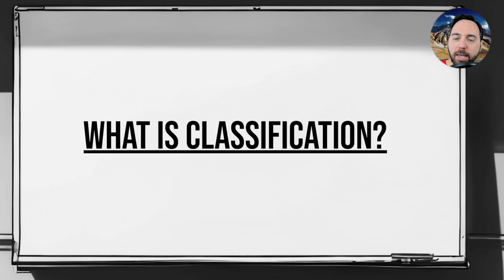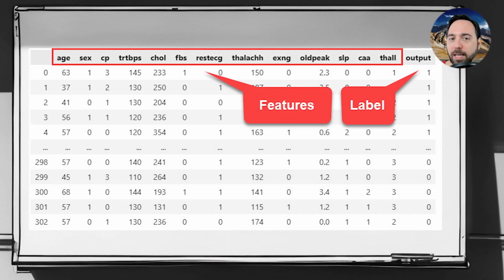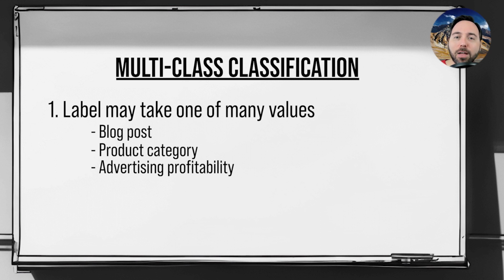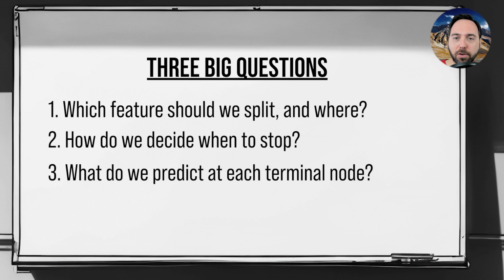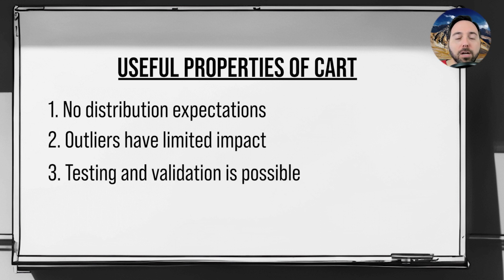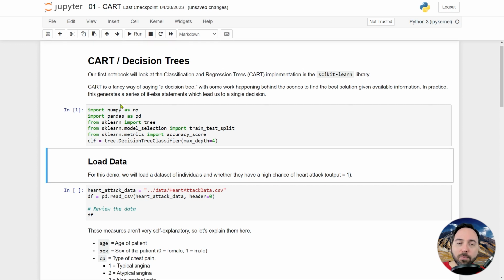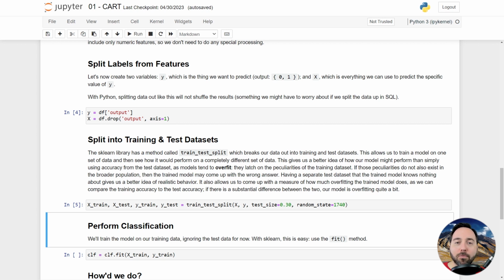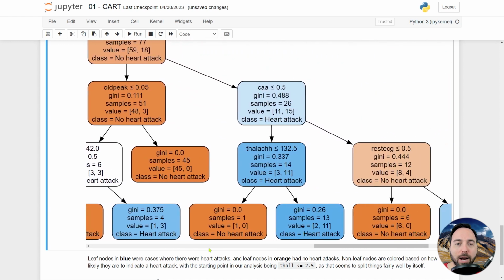A Primer on Classification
In this video, I explain some core concepts behind classification and introduce the first classification algorithm we will look at in CART.